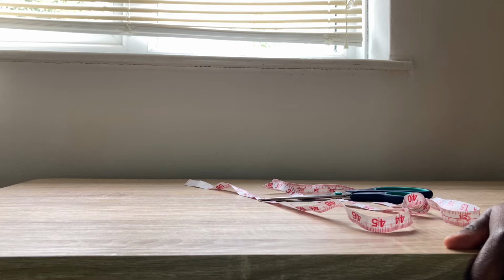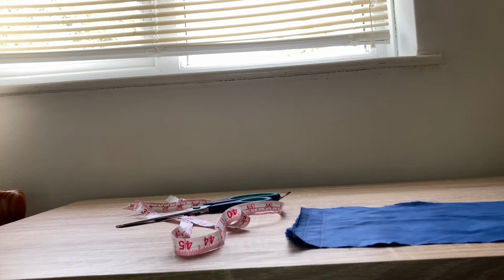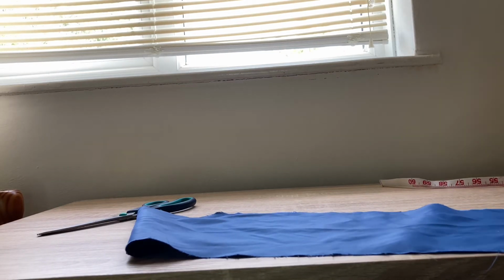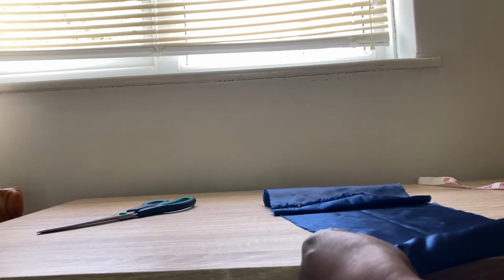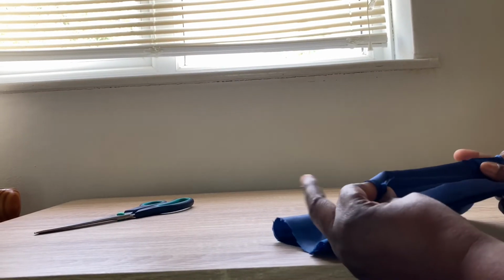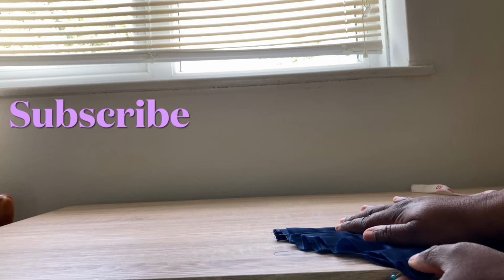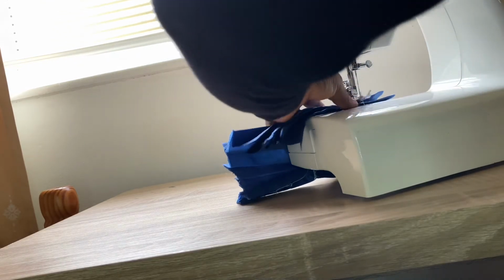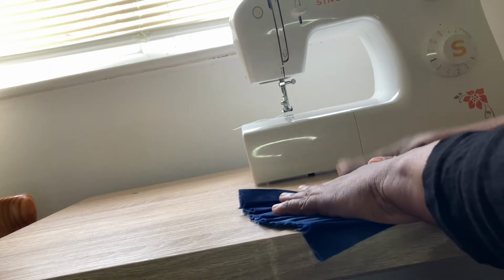How To Make A Frills For Blouse | Sleeves | Wrap Skirt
I will be showing you how to make a Frills for Blouse | Sleeve | Wrap skirt